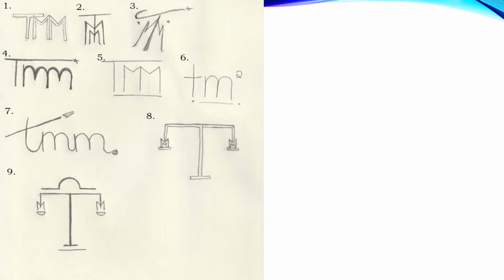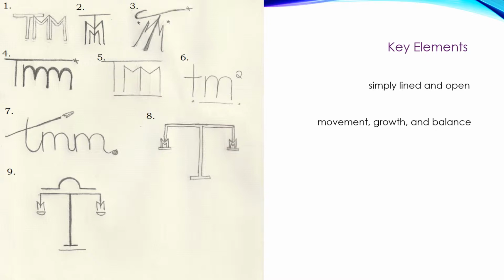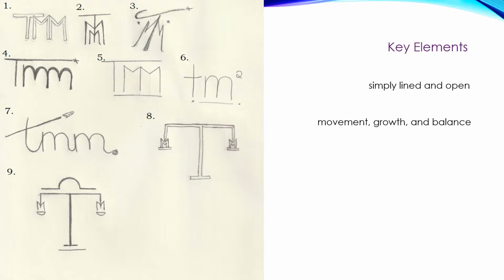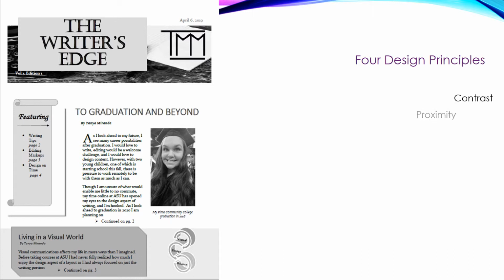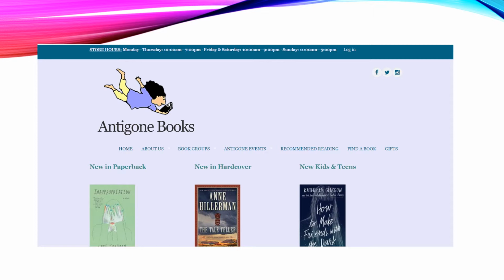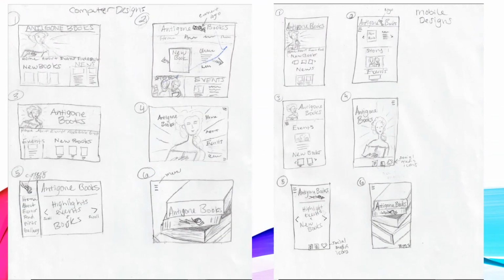TMiranda TWC 411 Portfolio Presentation